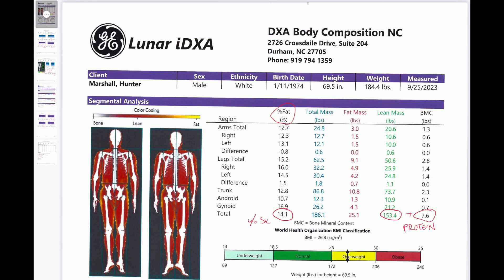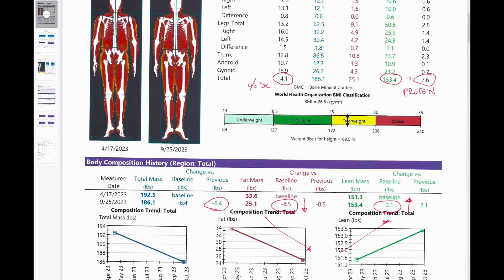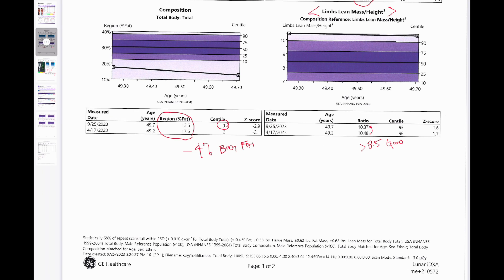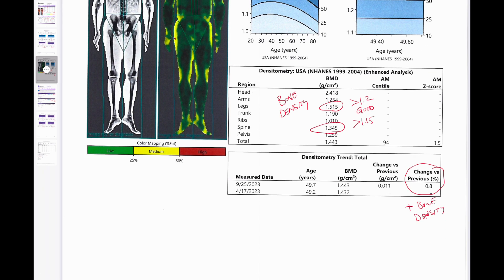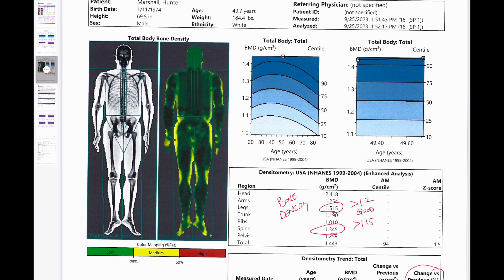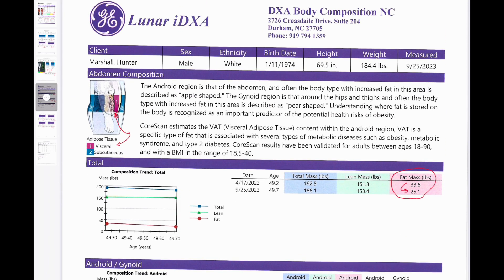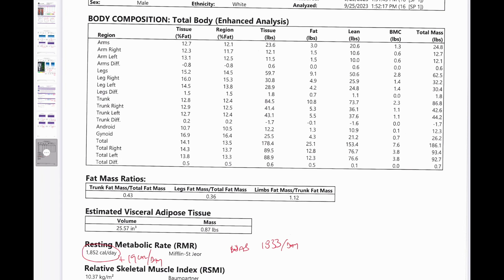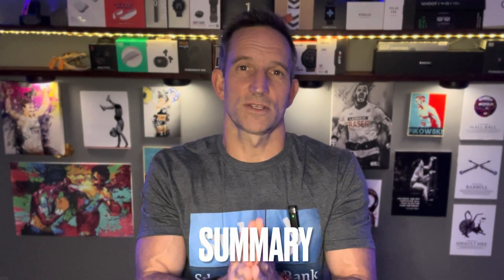Dexa Scan Review: Overview. Body Fat % Test, Muscle Mass, Bone Mass - The Best You Can Get.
This is Part 1 in 4 Part Release (over a few days)
Part 1: Dexa Scan Review - Overview - THIS ONE

00:00 Start
02:00 What is Dexa Scan
04:33 Dexa Scan Overview
10:45 Summary